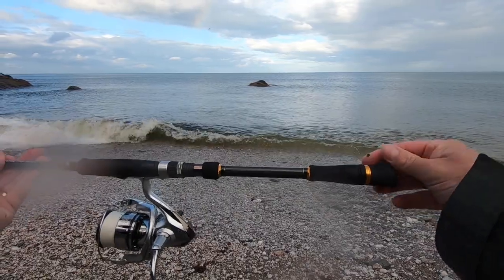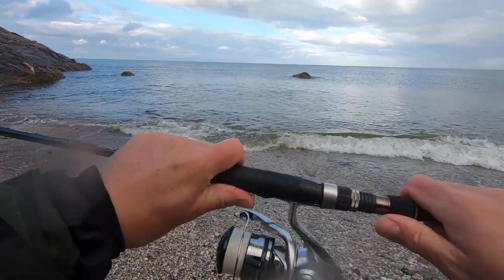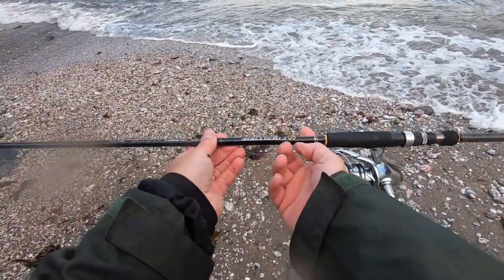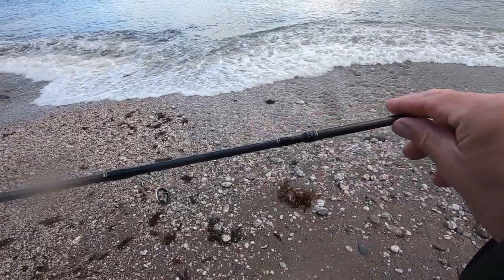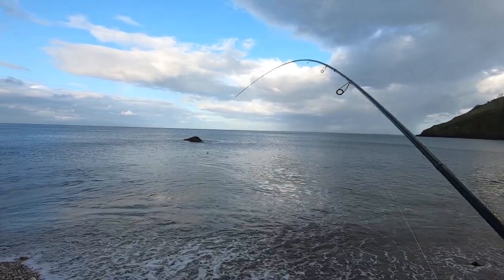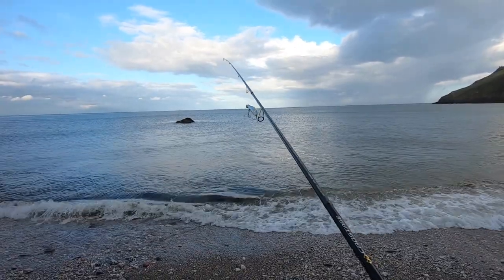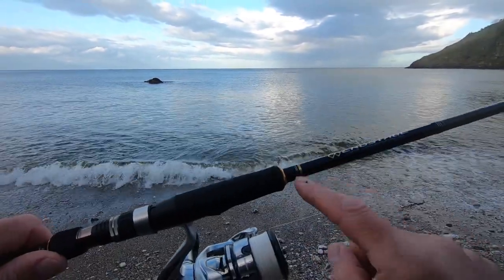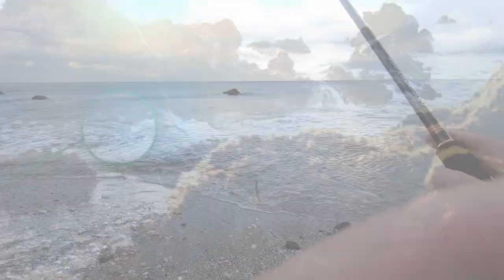Majorcraft Crostage CRX 802MH/S 5-30gr Hard Rock Special Lure Fishing Rod Review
I love this Majorcraft Crostage rod i use it all the time when lure fishing for wrasse and bass. It would also make a good Pollack rod. It's a great looking mid priced but high performing rod. If you fish for Big Bold Biting Hard Fighting Ballan Wrasse this could be the rod for you. Wrasse being my main target this rod can also turn its hand to bouncing soft plastics in estuaries or throwing Savage Gear seekers for Bass and Pollack. It has a beautiful back bone with a sensitive tip allowing to achieve good hook sets.